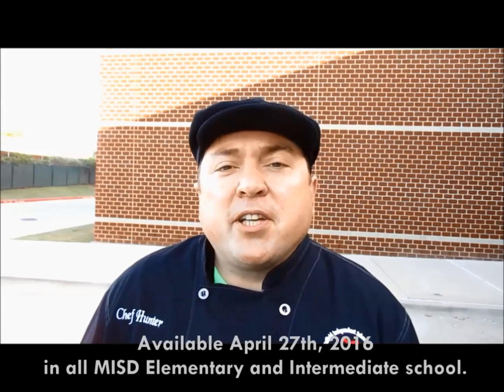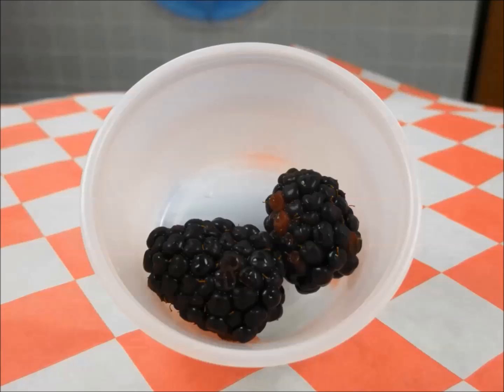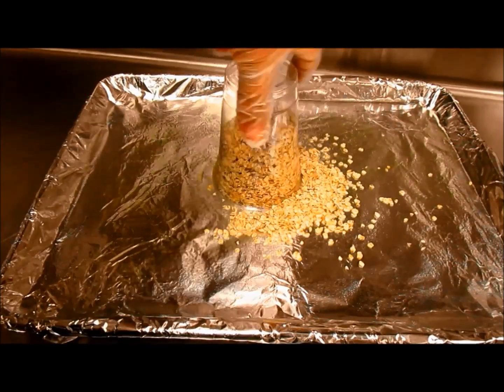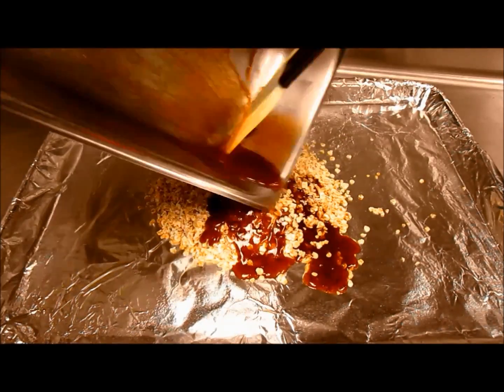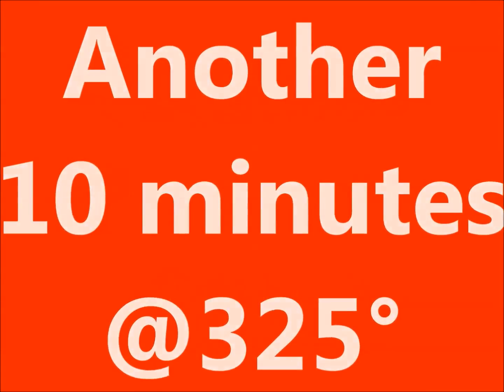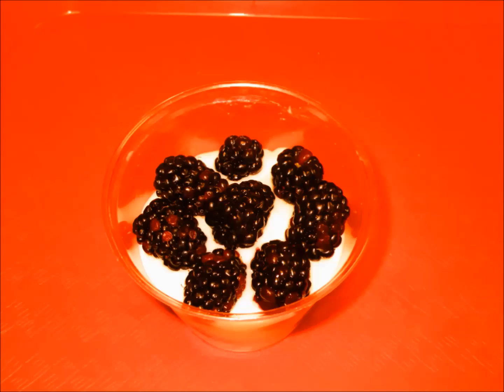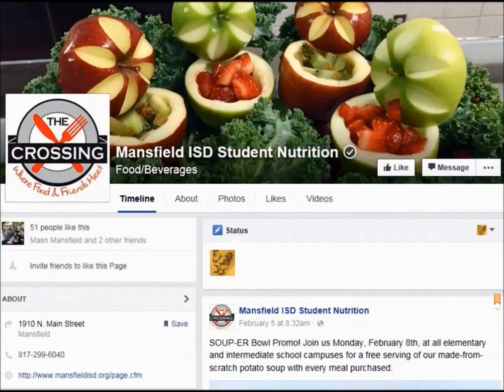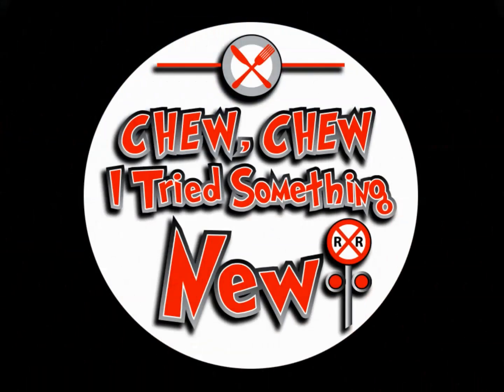TSN for April 2016 • BLACKBERRIES